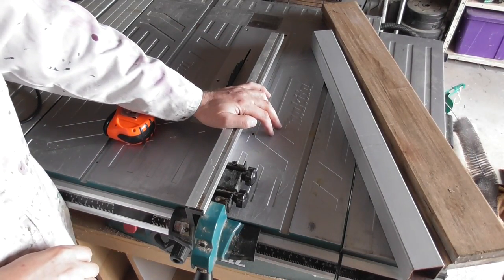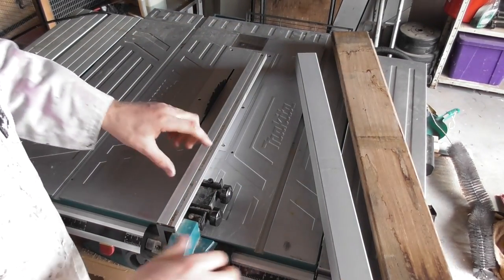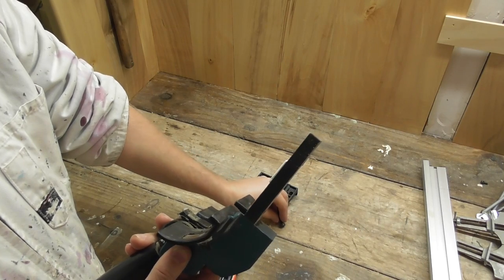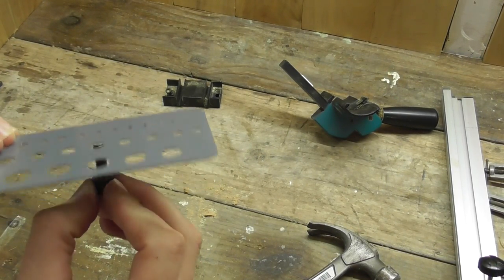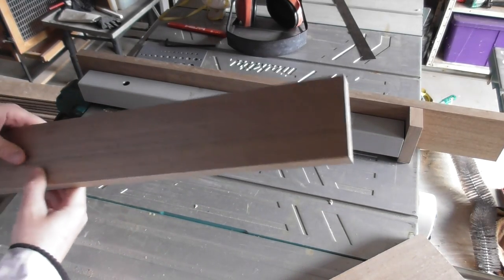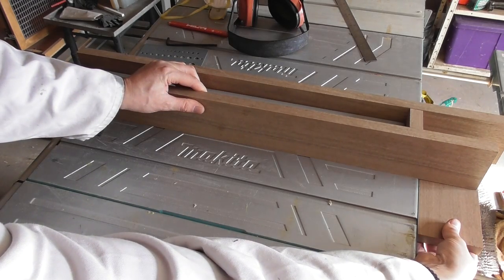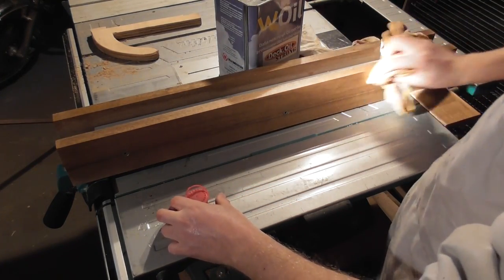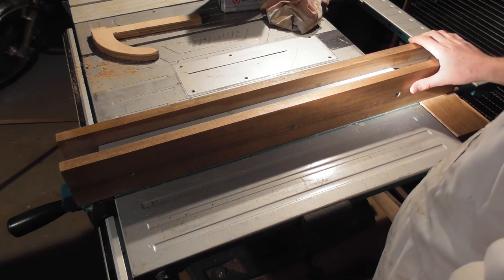Makita MLT100 Table Saw Rip Fence Upgrade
Makita MLT100 Rip Fence Upgrade

I finally got around to making a decent rip fence for my Makita MLT100 Table saw. This video will show you how to make a rock solid fence.

Tools & Stuff
Kiwi Tool Reviews
New Zealand

Makita Hitachi Milwaukee Dewalt Metabo Festool Ryobi